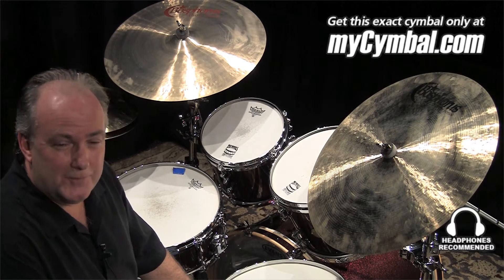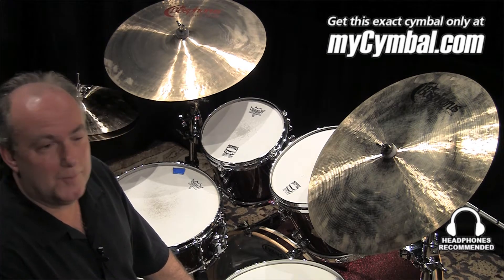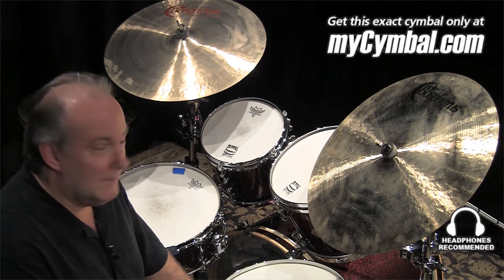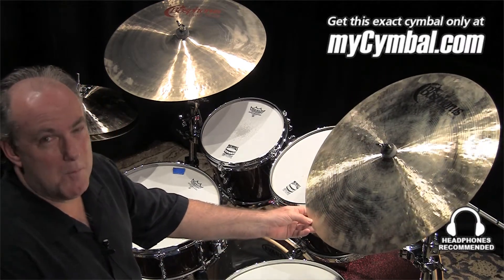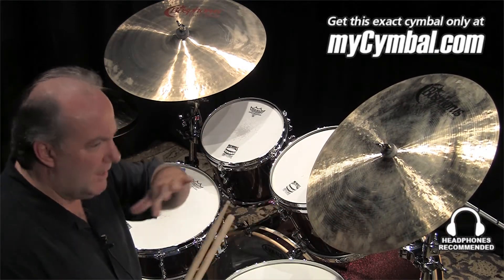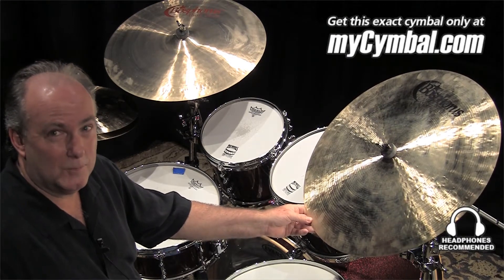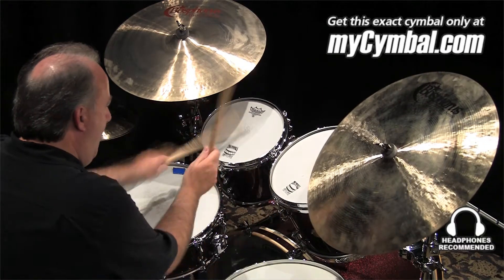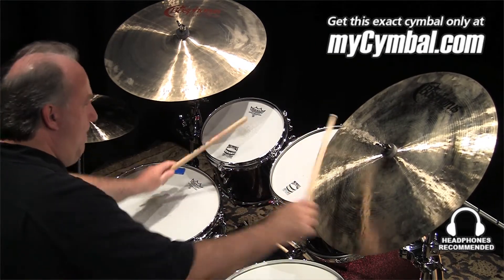Bosphorus 22" Master Series Flat Ride Cymbal - Played by Duane Norman (M22F-2170)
*SOLD* Bosphorus 22" Master Series Flat Ride Cymbal from Memphis Drum Shop, See more of this cymbal

Other gear used in this video:
• Cymbals (From drummers L to R):  Bosphorus 14" Traditional Series Bright Hi Hat Cymbals, Bosphorus 20" Groove Pang Thang Cymbal